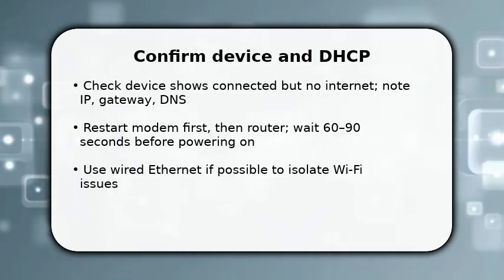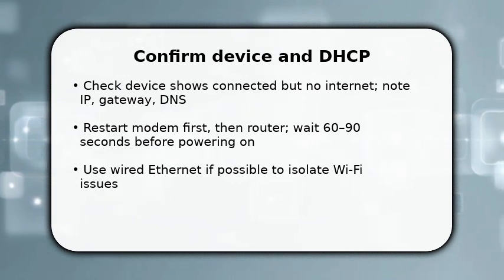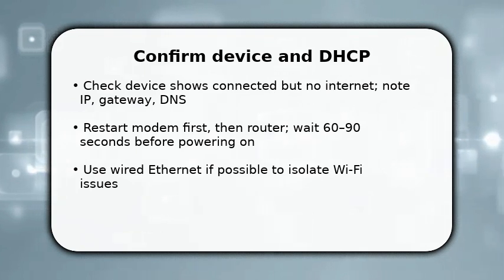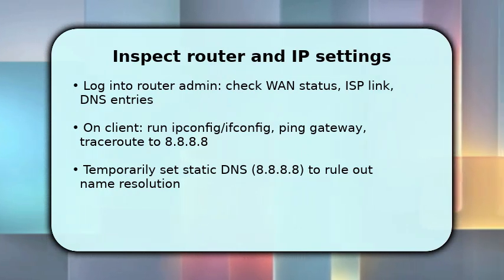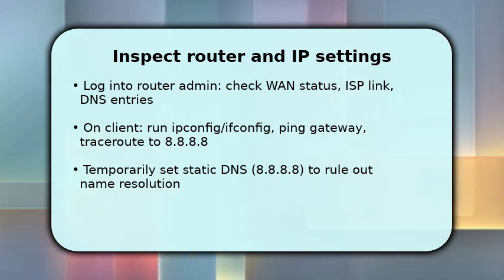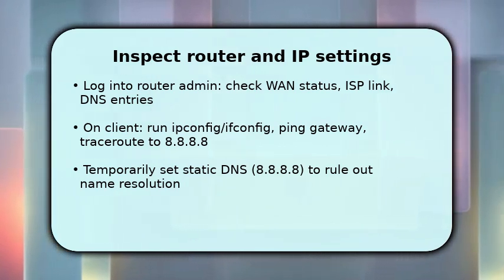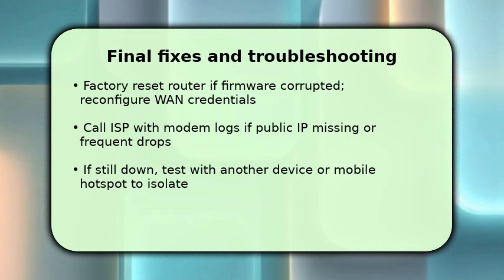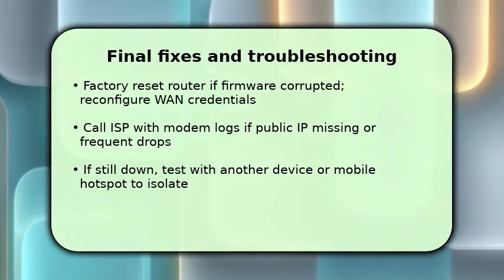How to Fix Network No Internet (updated)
Discover practical solutions to restore your internet connection when faced with network no internet issues. This updated guide covers common troubleshooting steps, from checking cable connections and router settings to advanced fixes like DNS flushing.